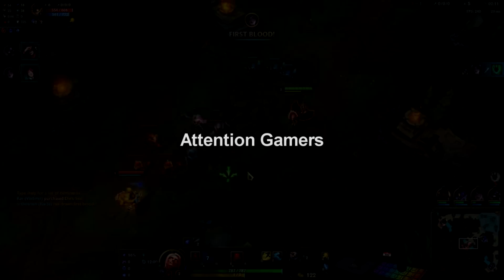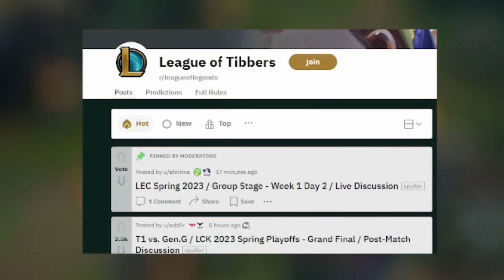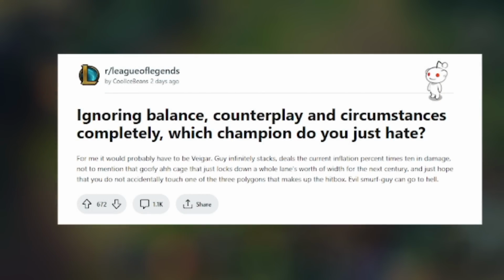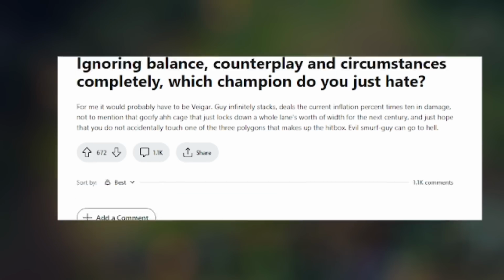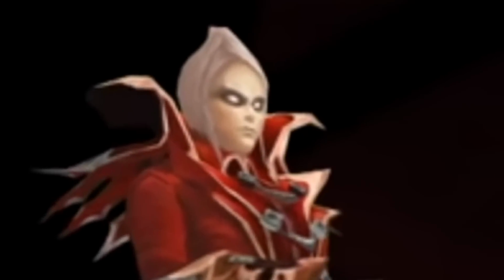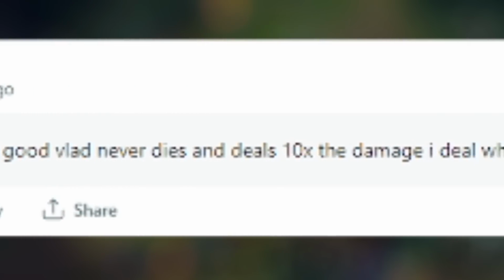Why was this voted the most hated champ in league of legends?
Credit to IDemandASandwich from my discord for creating the dope new intro!

Credit for Various Channel Art Assets and Animations goes to Jakob from Sweden: @jaakopp

Custom Avatar Cam @0skaz0